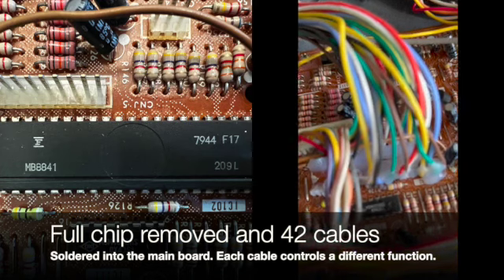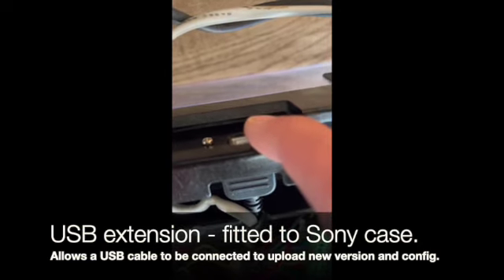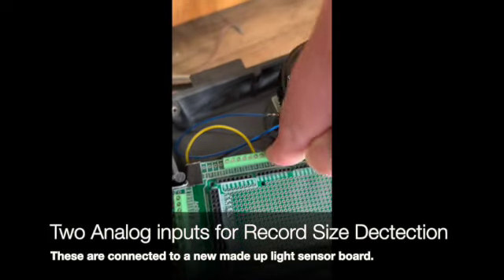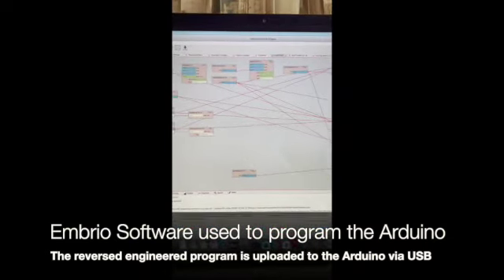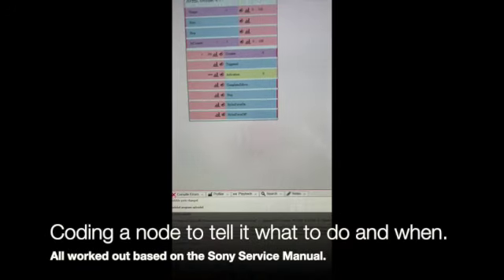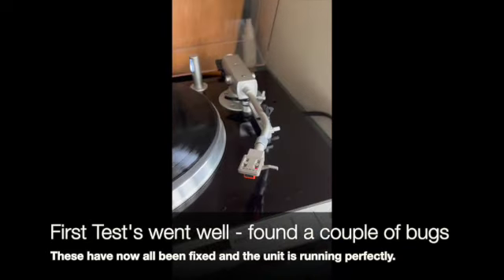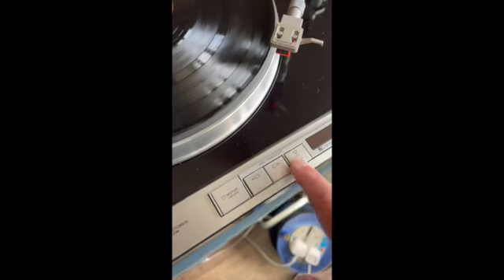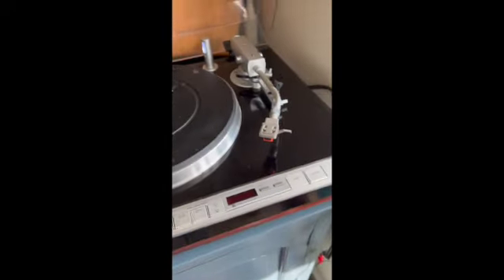Sony PS-X75 Record Player fixed with a Arduino Mega2560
SONY PS-X75 Record Player - 1980's

Blown Sony MB8841-209L microchip fixed with a Arduino Mega2560 Board.

A long, long time ago in 1980’s Sony produced one of the best automatic record players the Sony PS-X75.

The only problem was the main Microprocessor (IC) was prone to breaking. Our Sony had a broken IC and no one manufactures these anymore and you can't buy secondhand chips either.

We searched the galaxy for a replacement and couldn't find one.

SO WE reversed engineered the chip using Sony PS-X75 Service Manual and programmed a £30 Arduino Mega board to replace all the functions of the main IC chip.

This video for some could be a bit boring but the heart surgery to replace the main chip with an Arduino board WORKED !!

All functions are now FULLY Restored.

Arduino Mega Board:

Arduino Bread/ProtoType Board:

Cable used for Loom:

USB External Extension Cable:

9v Angle power cable:

9v Power Block:

Link to all the hard work and software code/configuration using Embrio - You use this pack at your own risk - I do not support or update this code - this is for your own use/research and will require an Embrio Licence to upload to the Arduino Mega Board:
Please note I'm using an external light detection Agent/Hardware to ascertain record size - the code would need tweaking / changing to pickup the digital default pins 30 / 31 Sony Light sensor board, but if you have got this far - this shouldn't be a problem for you :)